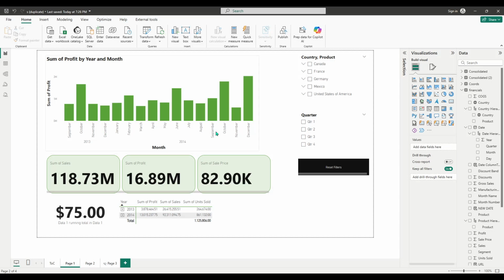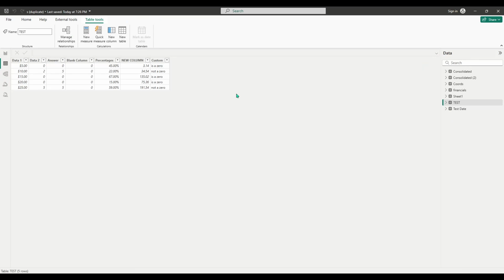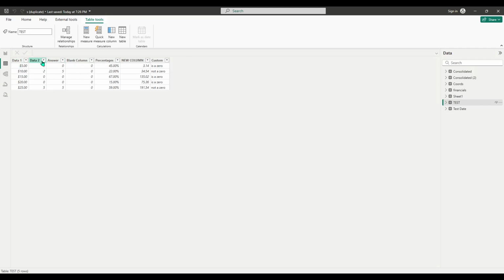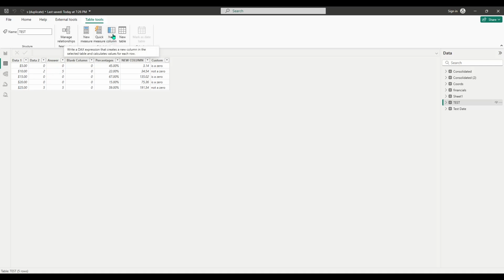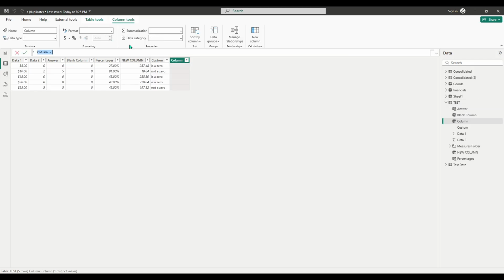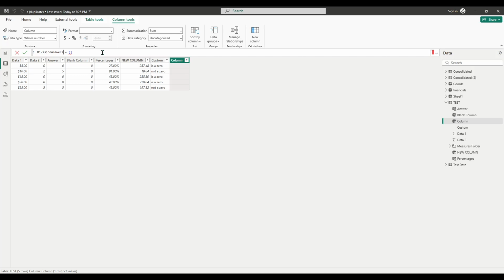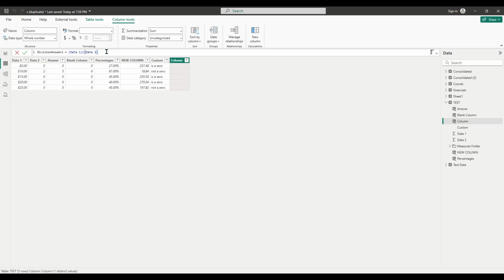How to Divide Values in Power BI (2025 Step-by-Step Beginner Tutorial)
Learn how to divide values in Power BI! In this 2025 step-by-step tutorial, I’ll show you how to use DAX to divide columns and measures safely, avoid divide-by-zero errors, apply the DIVIDE function, and display clean results in your visuals. Perfect for beginners who want accurate and error-free calculations in Power BI.

how to divide values in power bi, power bi divide function tutorial, dax divide measure power bi 2025, avoid divide by zero power bi, calculate ratios power bi, divide two columns power bi desktop, power bi beginner dax calculations, divide measures power bi, safe calculations with divide power bi, step by step divide formula power bi, power bi data analysis tutorial